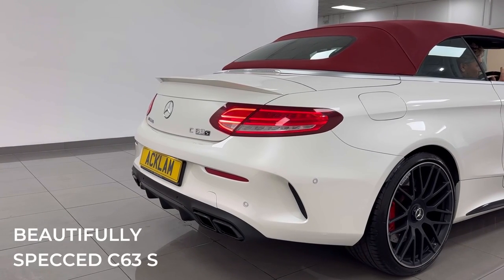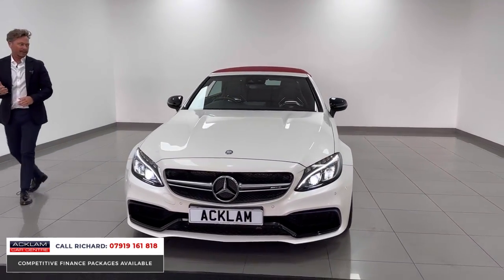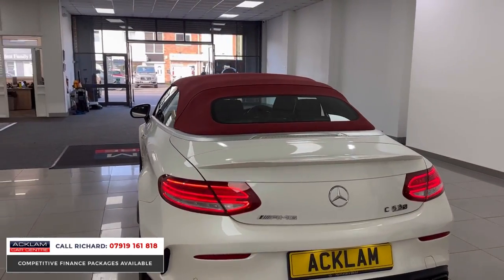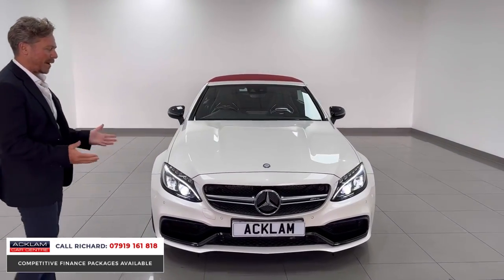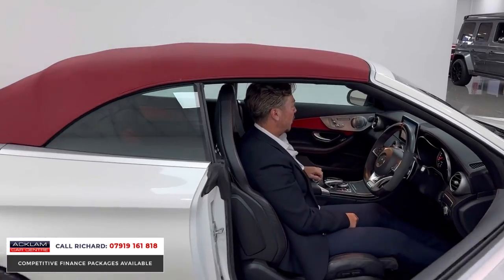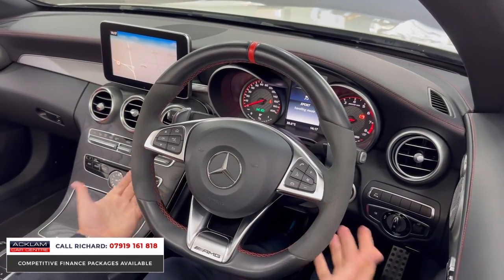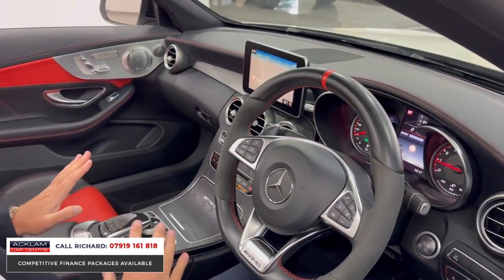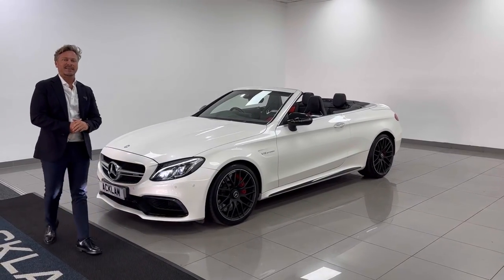2017 Mercedes AMG C63 S V8 Premium Convertible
With 510bhp & 0-60 in just 4.1 seconds, our Diamond White C63 S with Night Package Detailing, Contrast Red Roof & Sporty Red/Black Leather Interior is the ultimate performance convertible 💨

A cherished, ultra low mileage example with only 14,438 miles